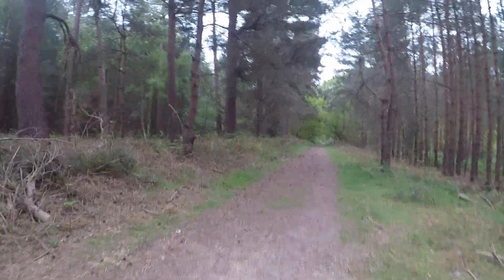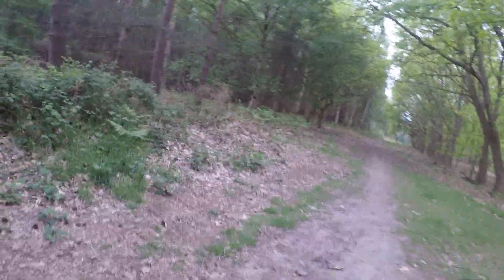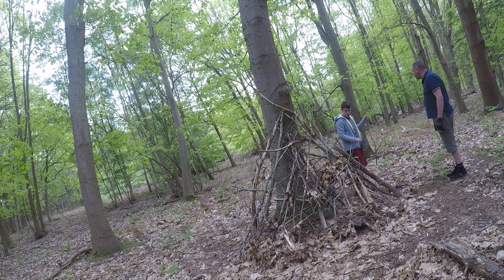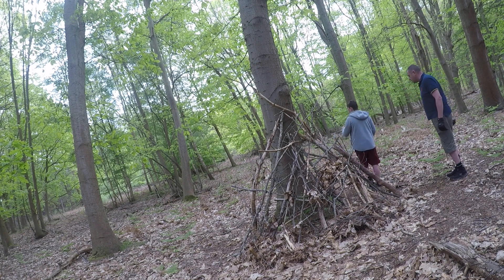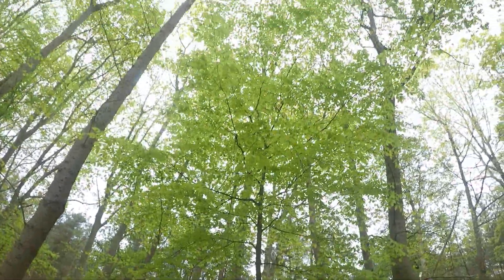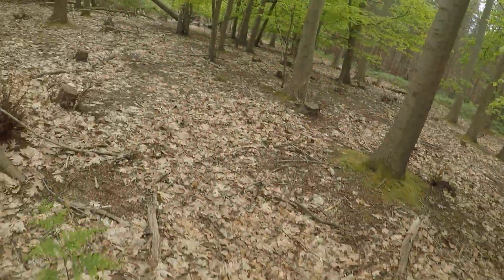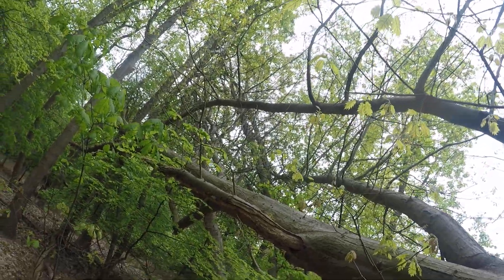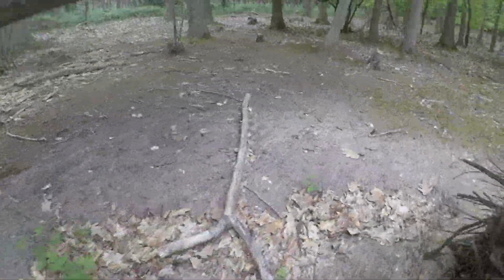triples in the Hazelwood forest